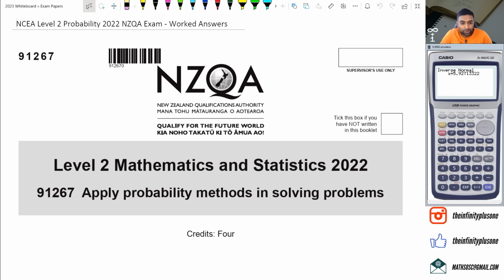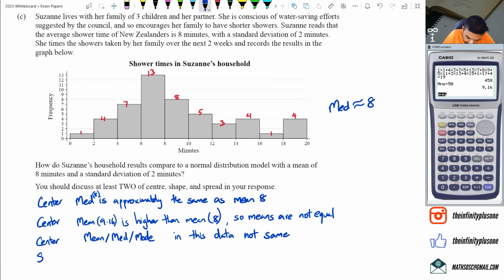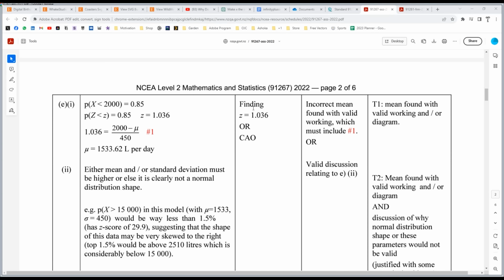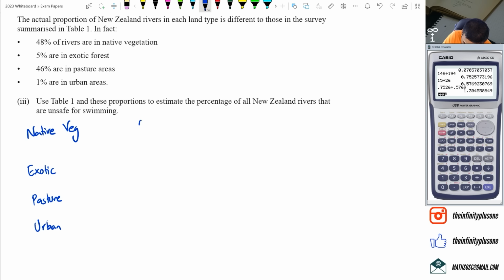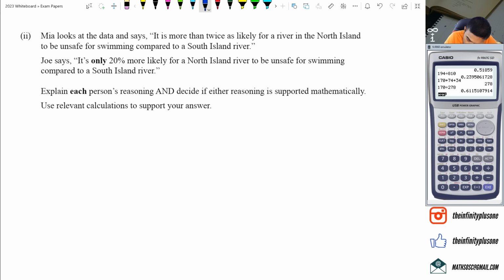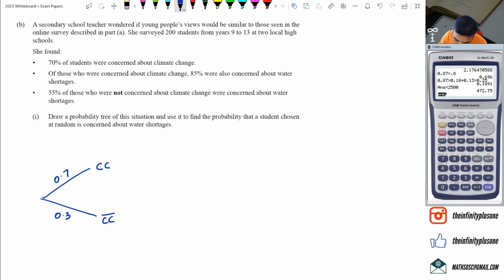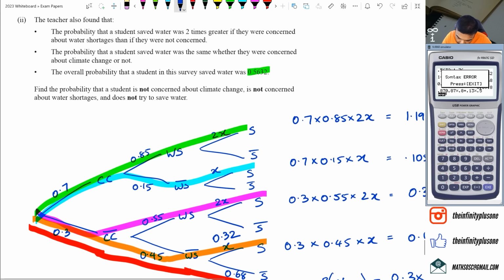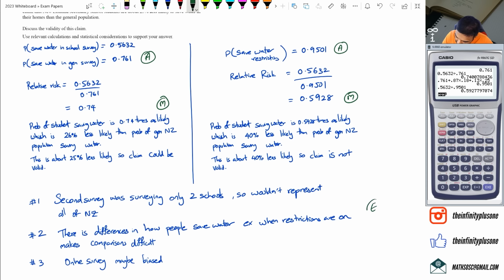NCEA Level 2 Probability 2022 NZQA Exam - Worked Answers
2022 AS91267 Level 2 Probability -  Worked Answers
Level 2 Apply probability methods in solving problems

Chapters
0:00 Intro
0:47 Question 1a (A)
2:26 Question 1b(i) (M)
5:07 Question 1b(ii) (M)
6:05 Question 1c (M)
11:20 Question 1d (M)
15:13 Question 1e(i) (E)
20:12 Question 1e(ii) (E)
24:27 Question 2a(i) (A)
25:15 Question 2a(ii) (M)
28:32 Question 2a(iii) (M)
33:13 Question 2a(iv) (E)
37:11 Question 2b(i) (A)
38:03 Question 2b(ii) (E)
43:51 Question 3a(i) (A)
45:37 Question 3a(ii) (M)
47:49 Question 3b(i) (A)
49:35 Question 3b(ii) (E)
55:58 Question 3b(iii) (E)
1:07:40 Outro